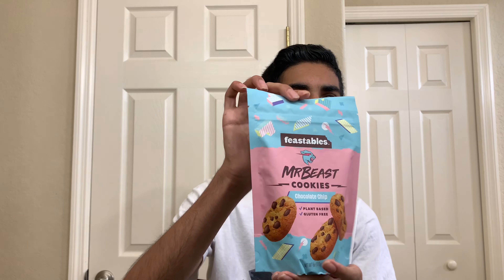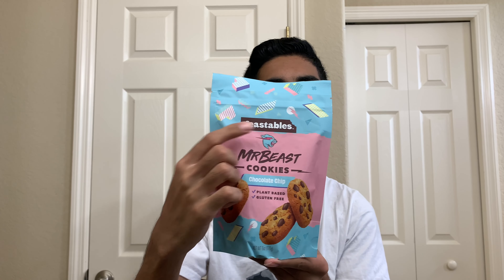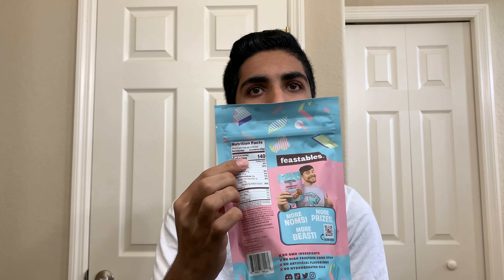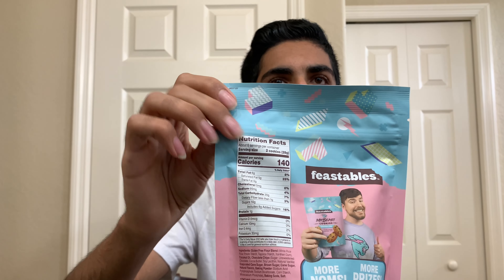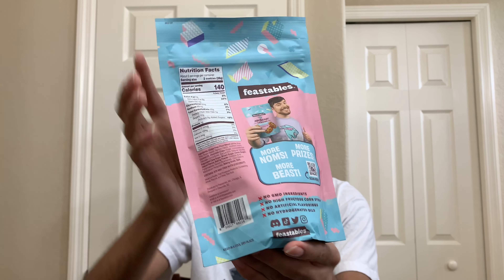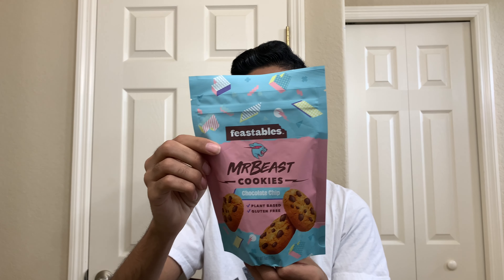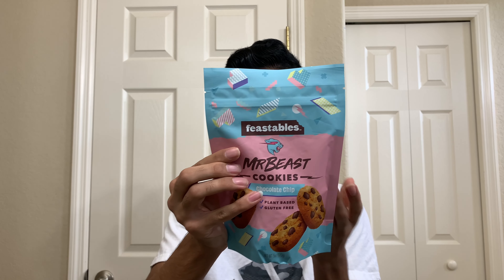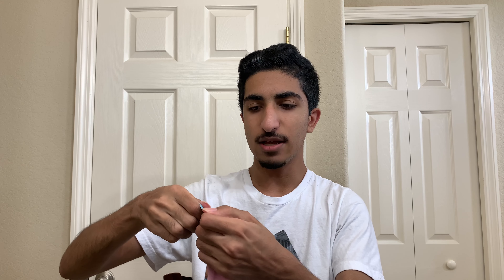Chocolate Chip Feastables￼ Cookies Review! ￼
Follow Socials Instagram:@Masroor.21
GFUEL FANPAGE IG: gfuelfanpage1